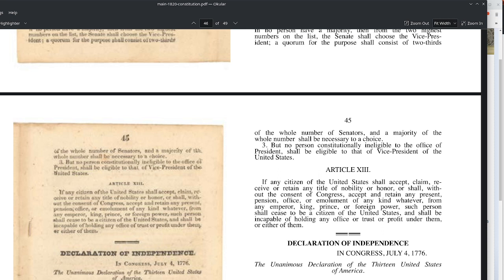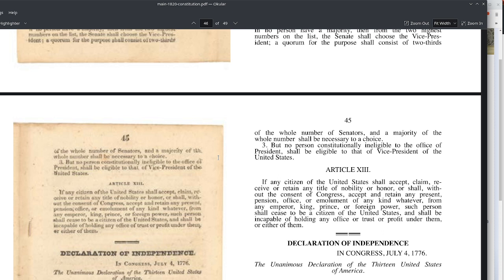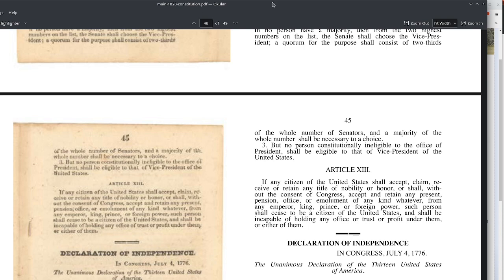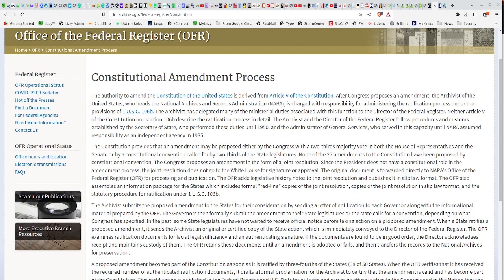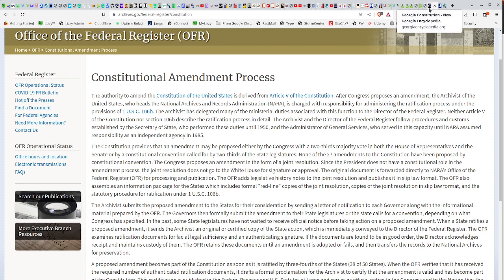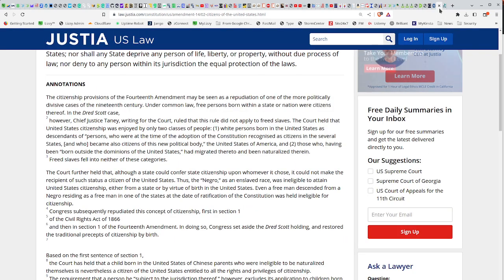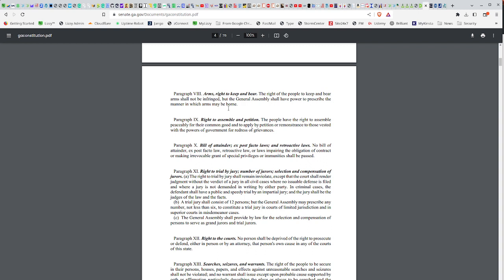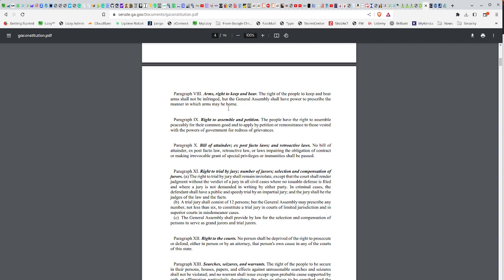0003 What is a Constitution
In this video we talk a bit about the Constitution and what it represents.